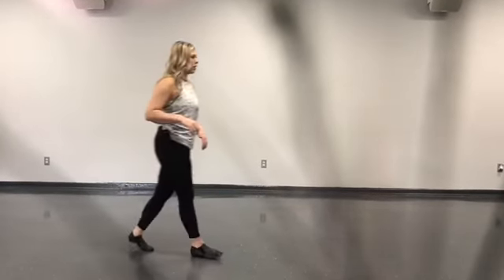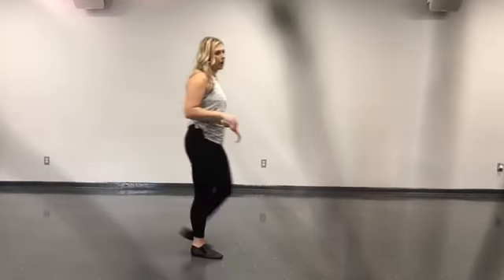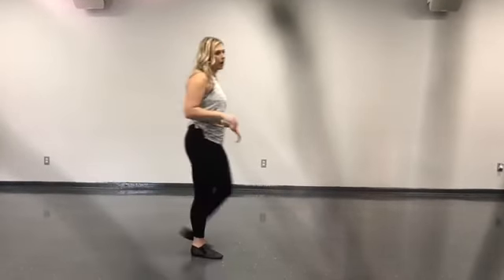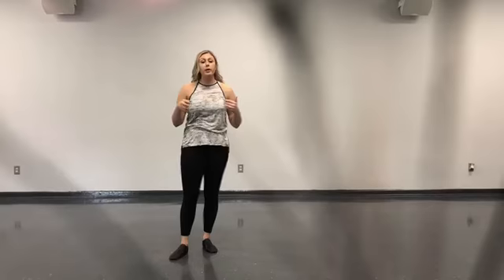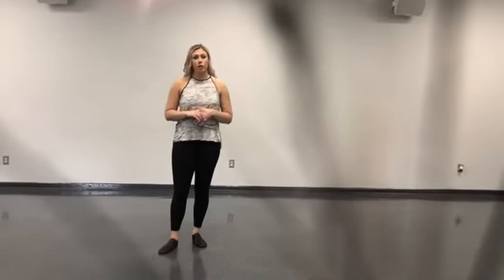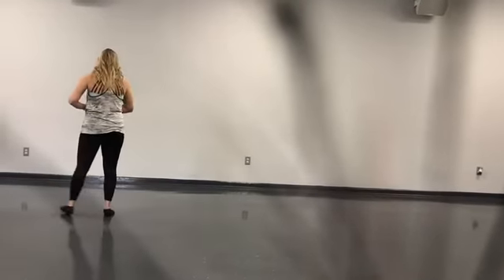Jazz Skills Part 1